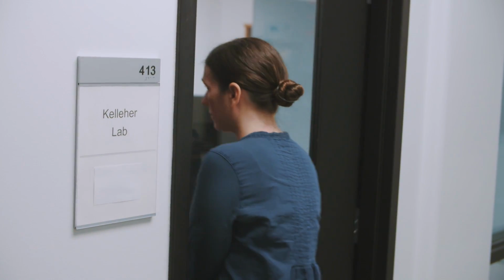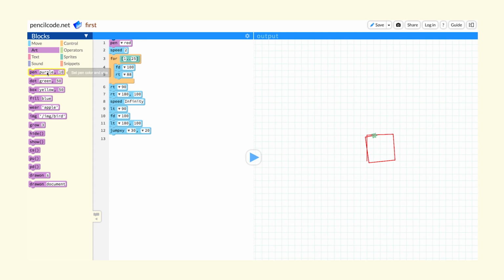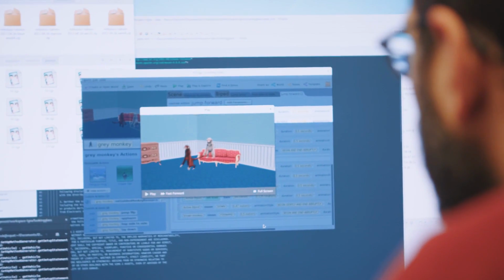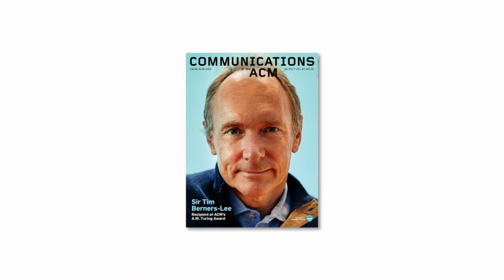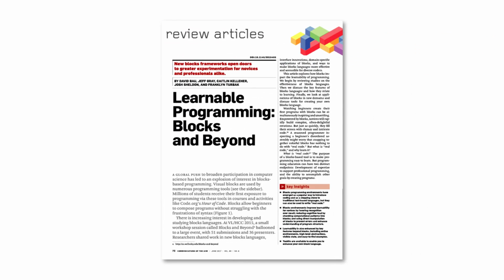CACM June 2017 - Learnable Programming Blocks and Beyond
The global push to broaden participation in computer science has led to an explosion of interest in blocks-based programming, which allows beginners to compose programs without struggling with the frustrations of syntax. In this video, Caitlin Kelleher discusses "Learnable Programming: Blocks and Beyond" a Review Article in the June 2017 CACM.